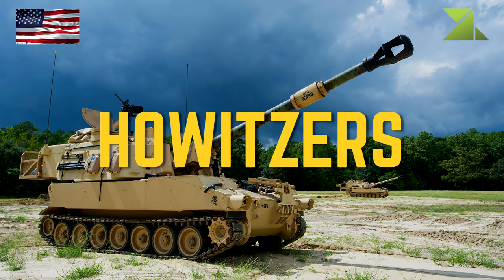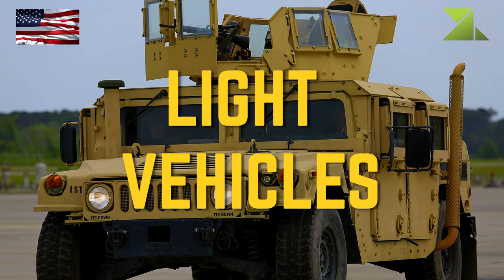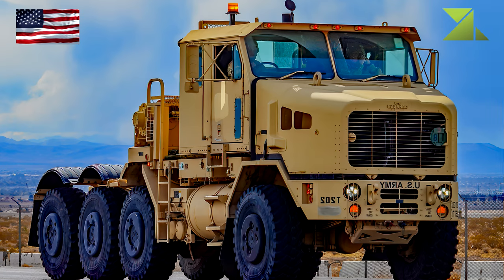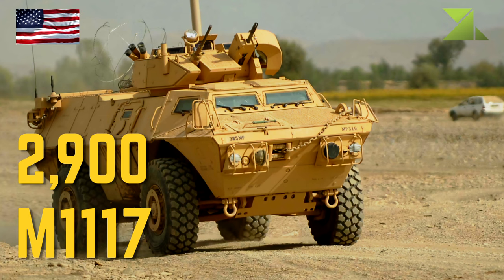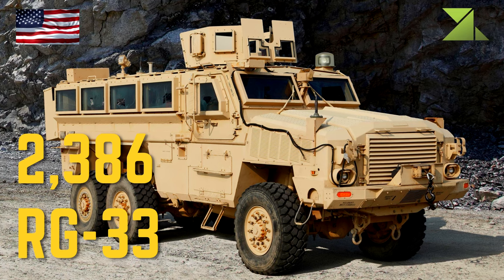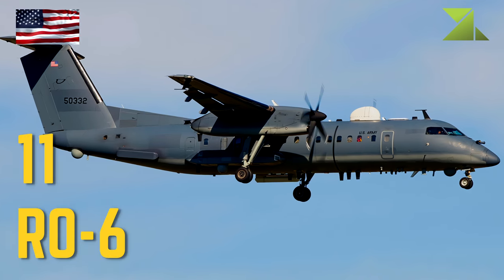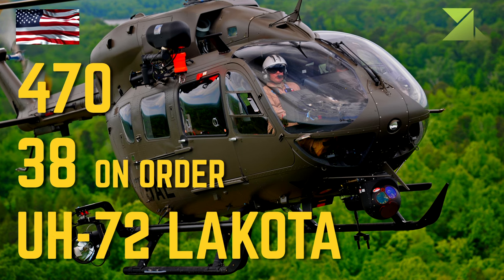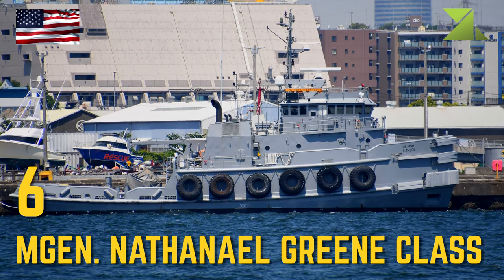Review of All United States Army Equipment / Quantity of All Equipment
The United States Army (USA) is the land service branch of the United States Armed Forces. It is one of the eight U.S. uniformed services, and is designated as the Army of the United States in the U.S. Constitution. The oldest and most senior branch of the U.S. military in order of precedence, the modern U.S. Army has its roots in the Continental Army, which was formed on 14 June 1775 to fight the American Revolutionary War (1775–1783)-before the United States was established as a country. After the Revolutionary War, the Congress of the Confederation created the United States Army on 3 June 1784 to replace the disbanded Continental Army. The United States Army considers itself to be a continuation of the Continental Army, and thus considers its institutional inception to be the origin of that armed force in 1775.

00:00 UNITED STATES ARMY
00:06 Howitzers
00:38 Rocket Artillery
01:03 Air Defense
01:43 Light Vehicles
02:47 Trucks
03:43 Armored Vehicles
05:03 Engineering Vehicles
05:51 MRAPs
06:39 Cargo / Transport Aircraft
07:43 Reconnaissance Aircraft
08:07 Trainer
08:23 Helicopters
09:35 Unmanned Aerial Vehicles
10:31 Watercraft